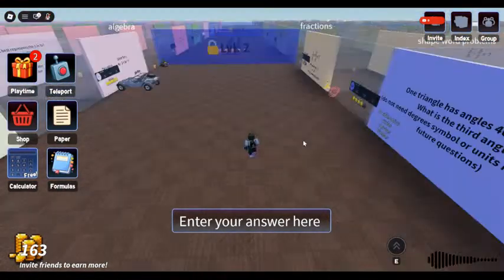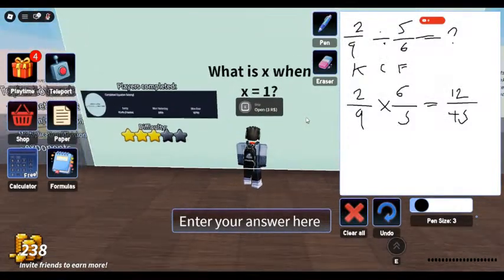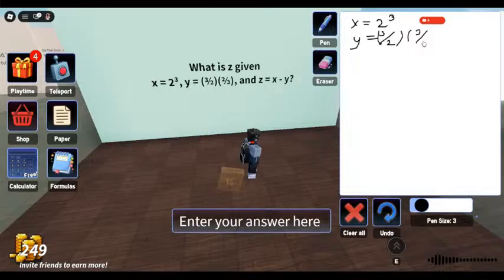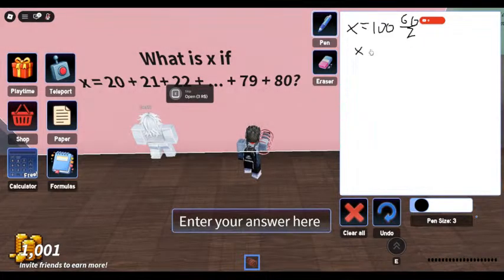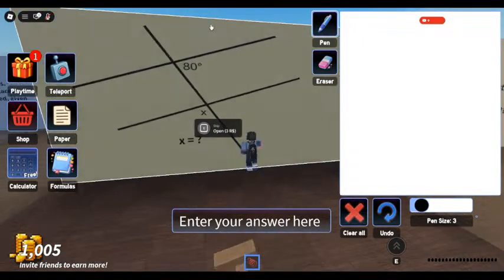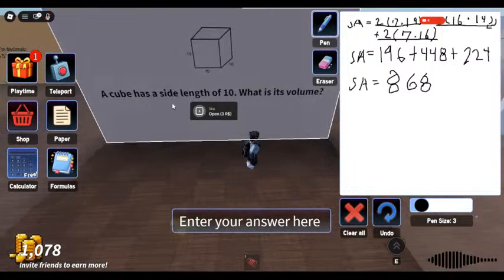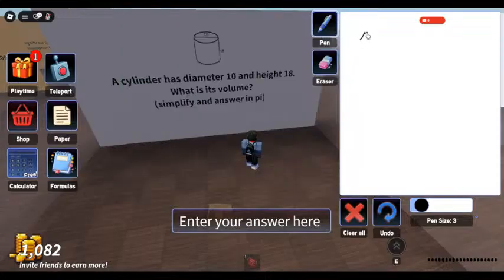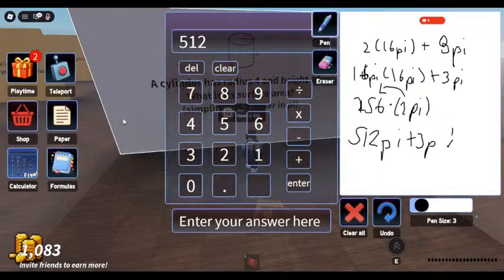Playing math games in roblox for 1 hour.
IK i was not posting for long, but you gotta understand that im colledge now and i cant record and edit while keeping my academic up.

still i only post when i feel like it and there is no fix schedule